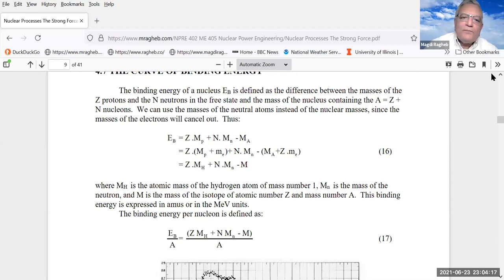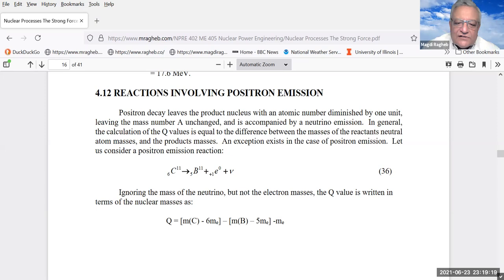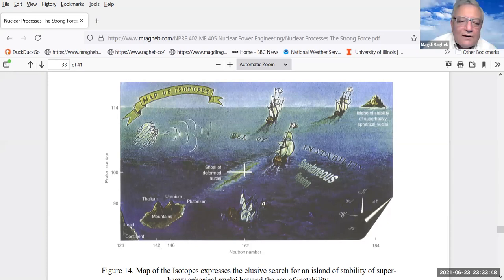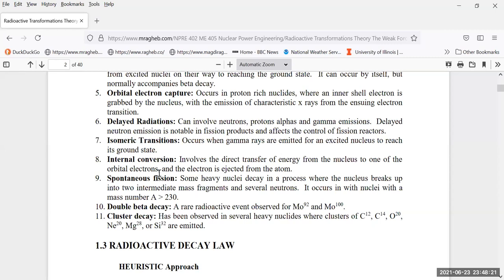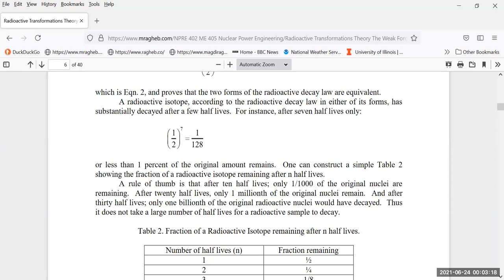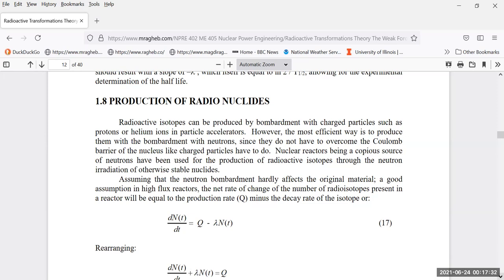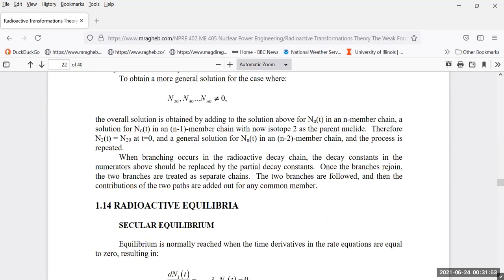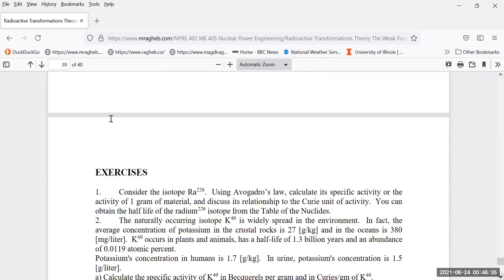5 "Nuclear, Plasma and Radiation Science. Inventing the Future." Dr. Magdi Ragheb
5
"Nuclear,Plasma and Radiation Science. Inventing the Future."